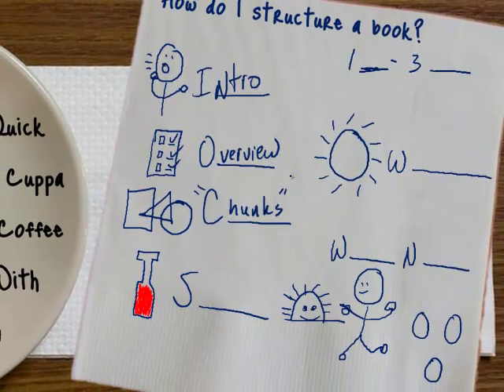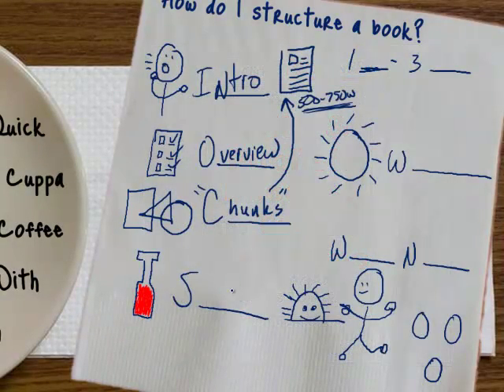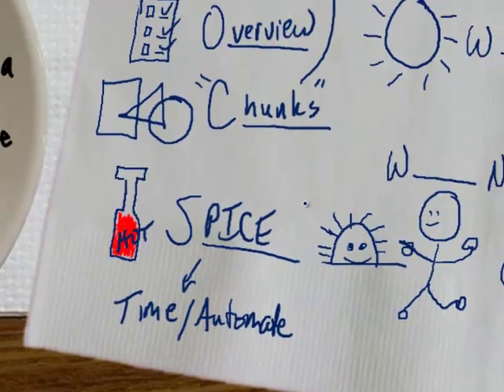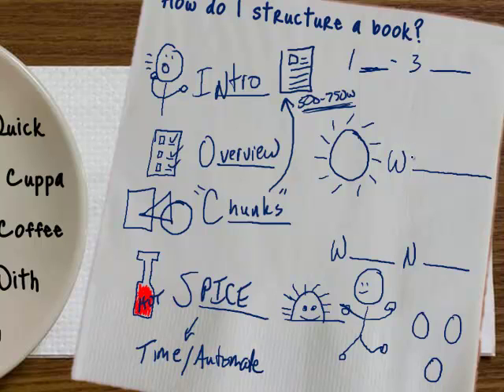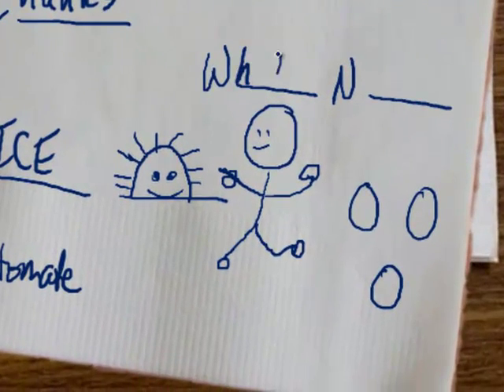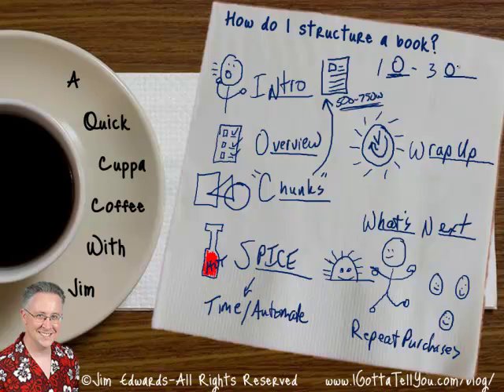How to structure a book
How to structure a book with all the right parts so people are excited to read it and feel good once they've finished. The way to make a fortune with ebooks is to set yourself up to have people buy MORE ebooks from you... and structuring all your ebooks the right way goes a LONG way toward helping you be successful with your own ebooks.